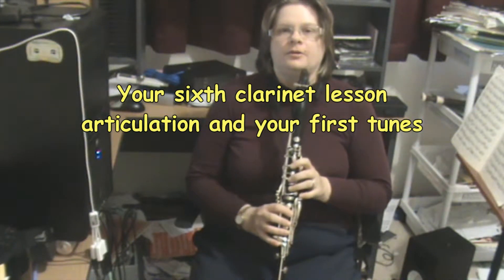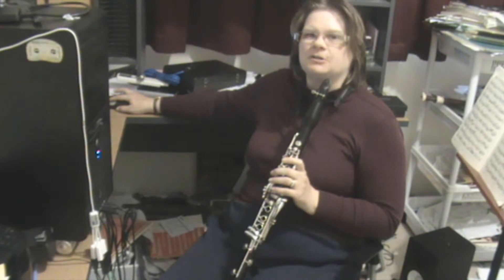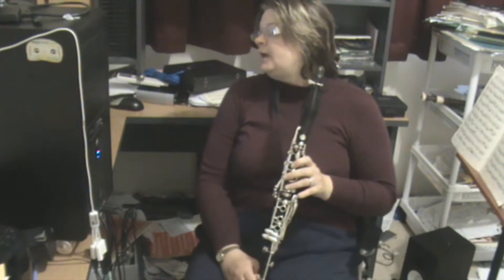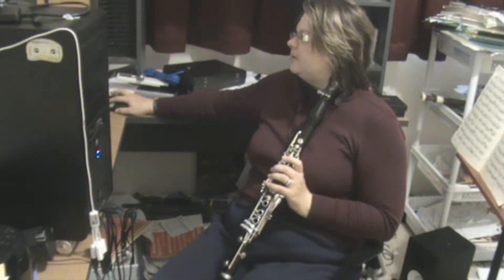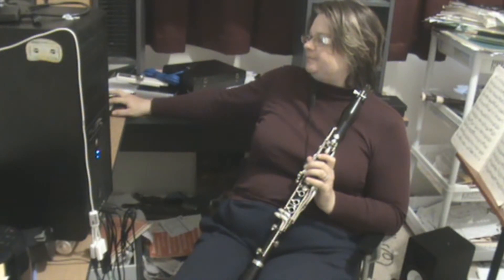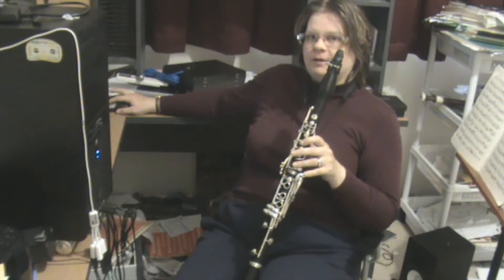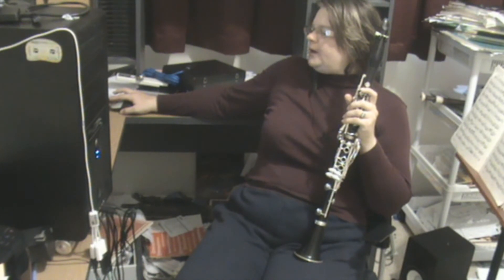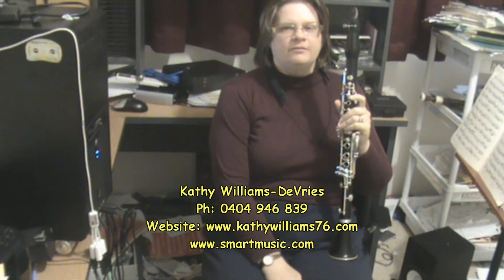Your sixth clarinet lesson articulation and first tunes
Friend me on Facebook! Kathy Williams-DeVries II